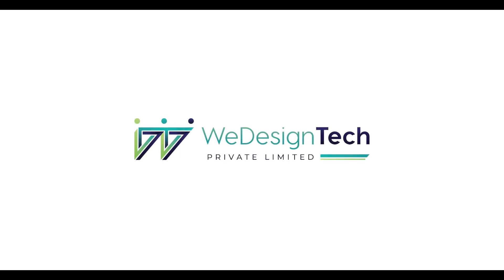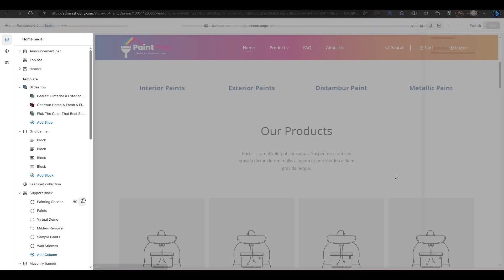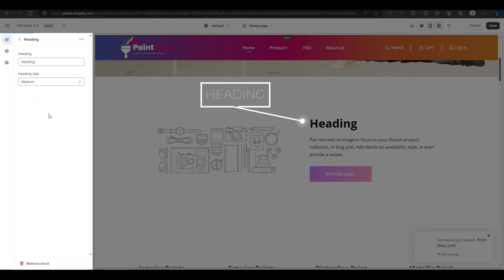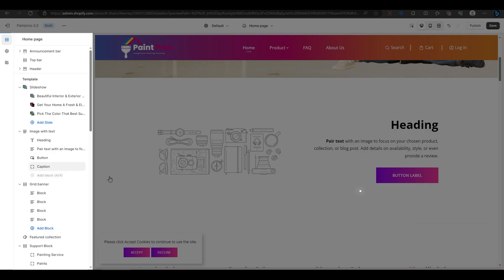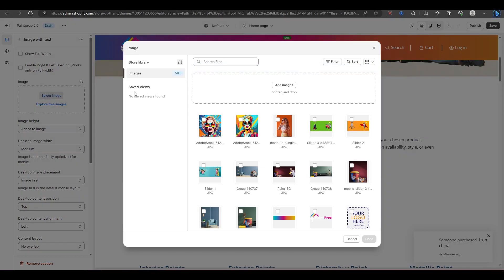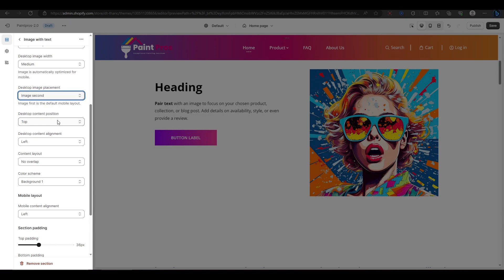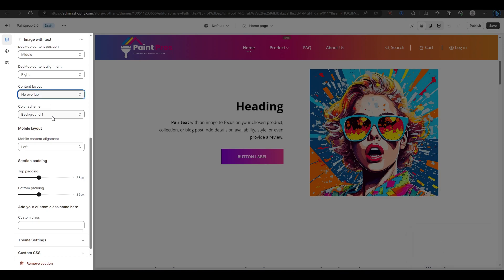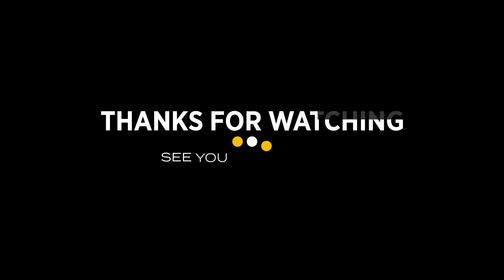Shopify Website Design: How to Create an Image with Text Section in Minutes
Watch this video to learn How to Customize Your Featured Collection Section on Shopify 2.0